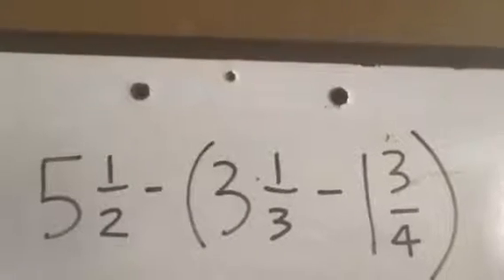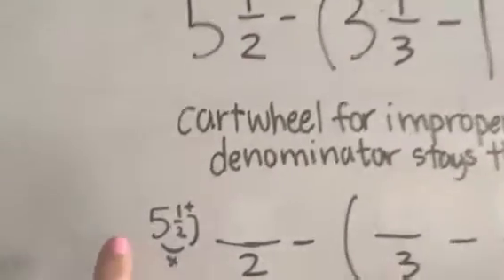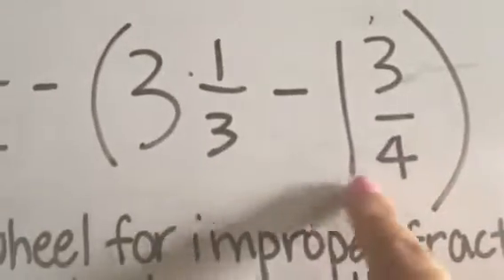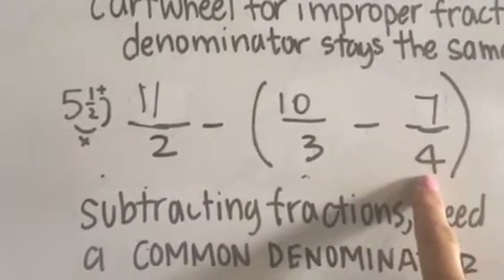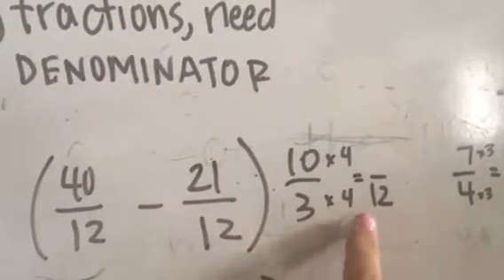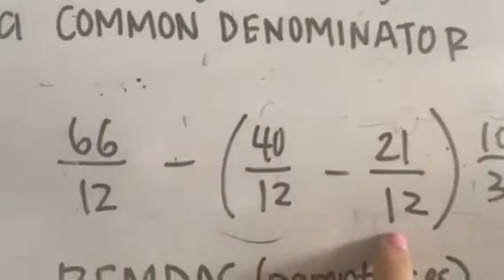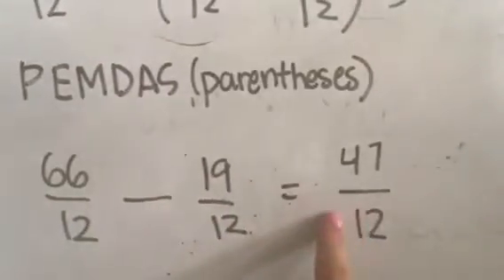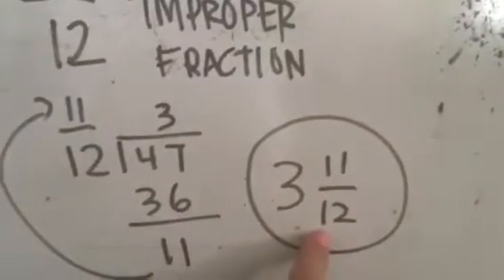P. 409 28